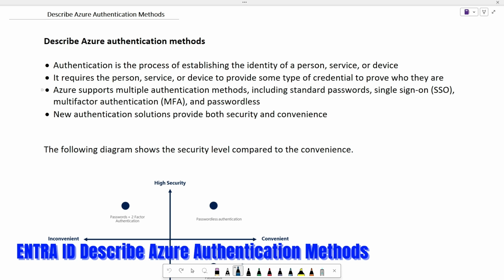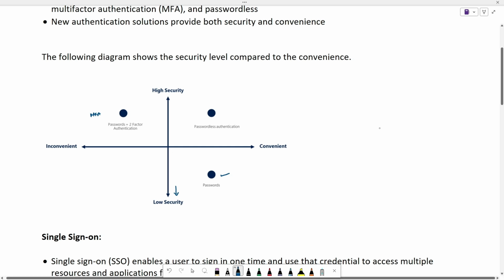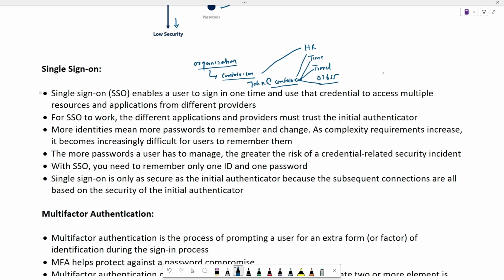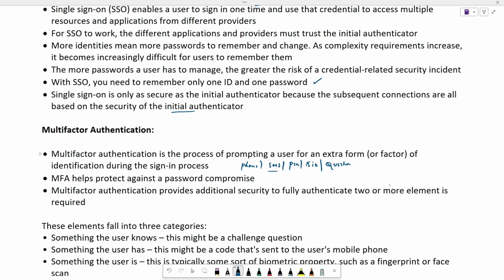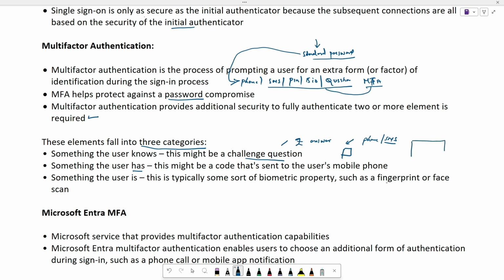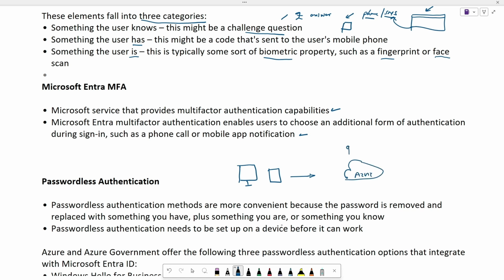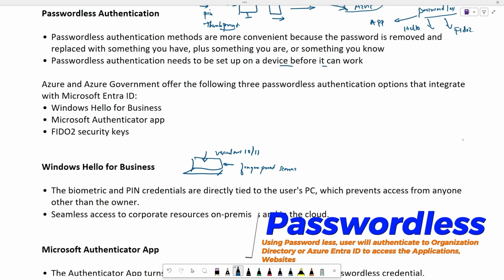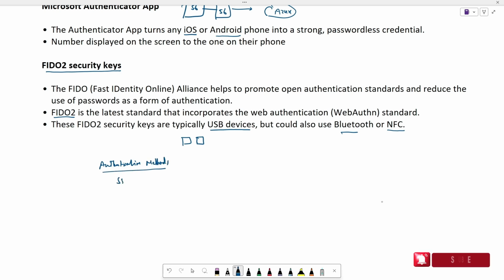Microsoft ENTRA ID Azure Authentication Methods | CH-43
Microsoft Certified Azure Fundamentals | AZ-900 | AZ900 | ENTRA ID Describe Azure Authentication Methods

💡Description
In this video we discuss various Azure Authentication Methods available for securing your applications and data

🔥Queries🔥
entra id
entraid
az-900 certification
active directory
microsoft azure active directory
microsoft azure active tutorial